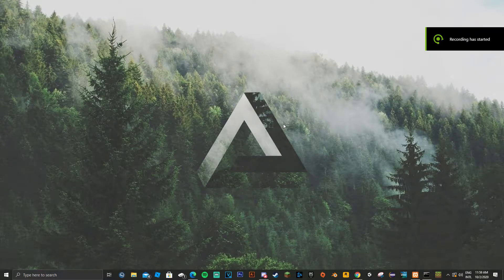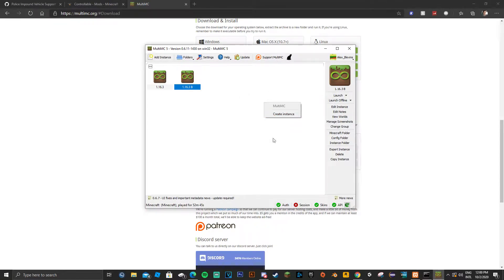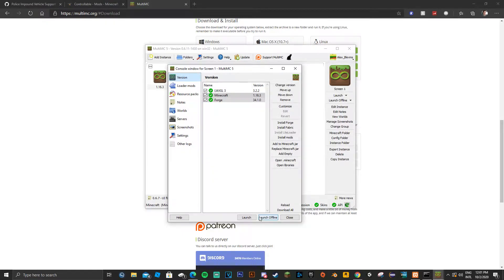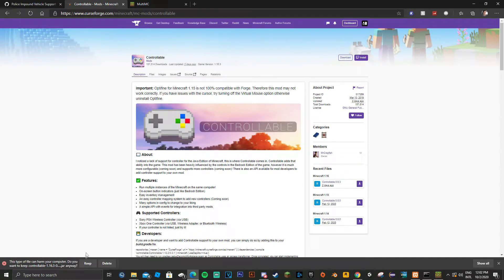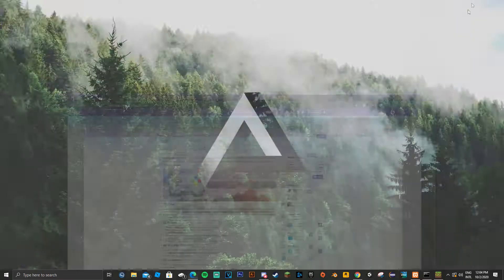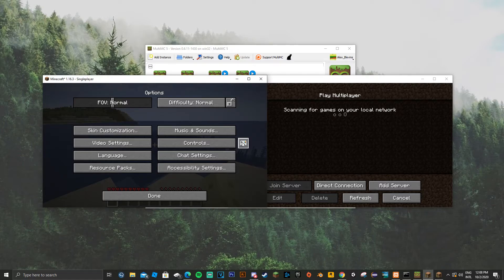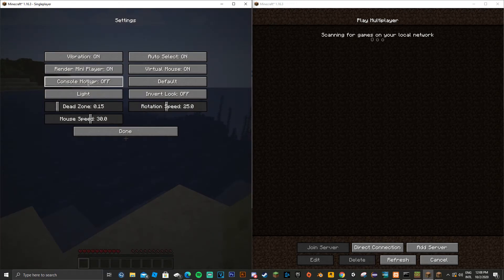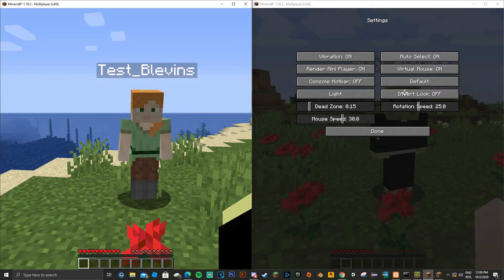minecraft java edition splitscreen tutorial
this is a simple tutorial that I tried to keep everything in, slow down if you need to... this also works with any forge mod.